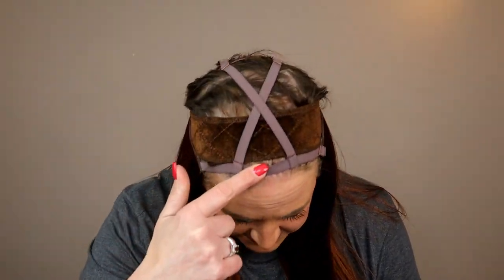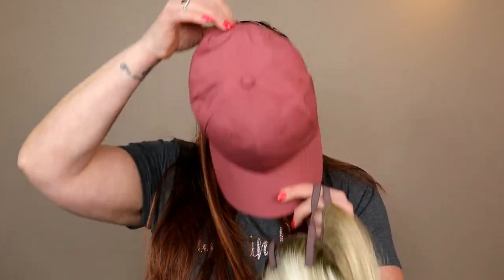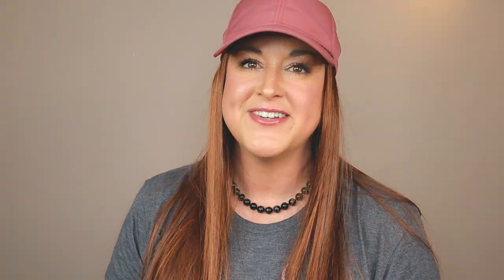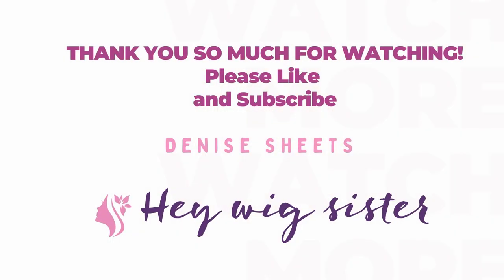HAT WIG GIVEAWAY!! Jon Renau Hat Magic - THREE pieces in THREE colors!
M.L. Evans- 10"
K. Rush- 130/31
Fran- Malibu Blonde

Congrats to our winners!

OFFICIAL RULES:
• This giveaway is free to participate in and does not require a purchase of any kind.

• The giveaway will be live from 5/6/23 at midnight central until 5/12/23 at 11:59pm central time

• The winner will be notified via email within 48 hours of the close of the contest and must contact me within 5 days of being notified via email by responding to my email and providing me with your name and mailing address.  If no response is received within 5 days a new winner will be selected.

• I will announce the winner on my YouTube channel in the Community Page, Instagram, and Facebook as well as in this video description and your entry is consent for me to do so.

• This contest is VOID where prohibited or restricted by law.  NOTE FOR WINNERS OUTSIDE THE CONTINENTAL US: The prize includes only the named wig and standard shipping costs.  Any costs outside of standard shipping (such as Customs fees, other fees, or taxes) are solely the responsibility of the winner.  Should your country have regulations and laws that prohibit contests such as this, a new winner will be selected and you will be notified.

• This giveaway is being run in compliance with the YouTube Community Guidelines and is wholly compliant and consistent with the YouTube Terms of Service as well as all applicable federal, state and local laws, rules and regulations, including U.S. sanctions.  YouTube is not a sponsor of this contest and you agree to release YouTube from any and all liability related to this contest.